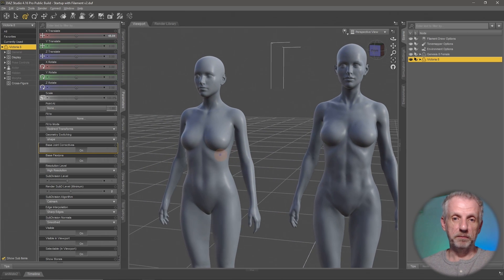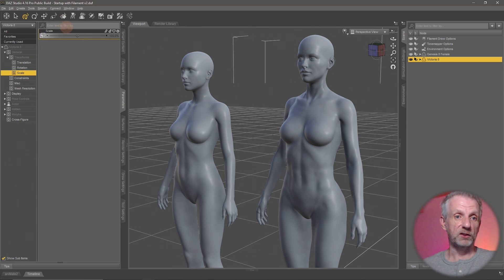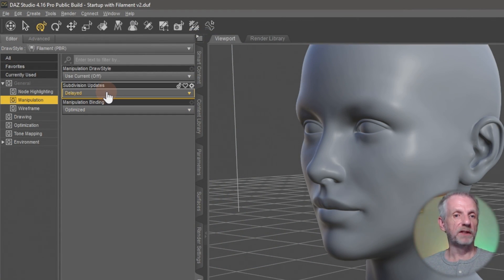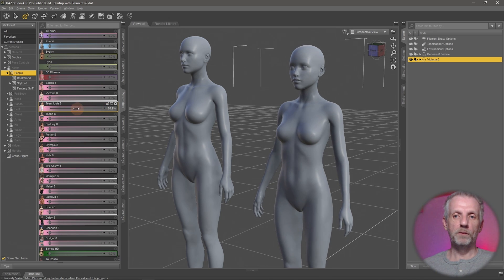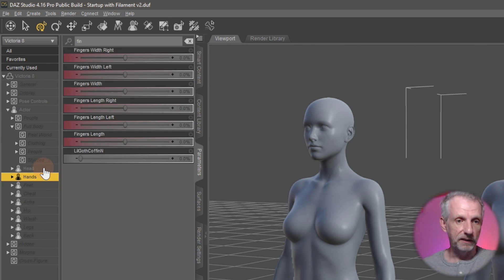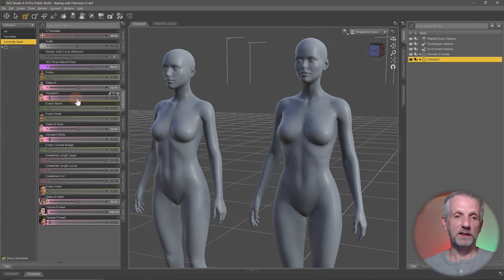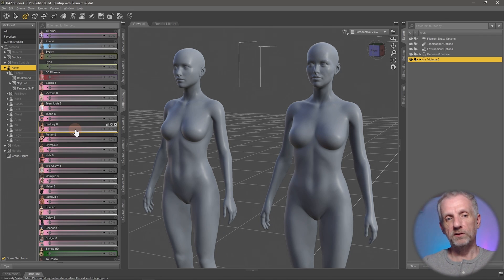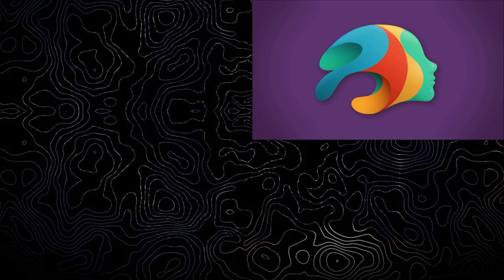Shaping Genesis and Creating Custom Characters - Daz Masterclass #24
Knowing what we now know about the Genesis figure, let’s take a look at how we can use the face and body dials to create a custom character. Jay shows you where to find the sections in the Parameters Tab, how to mix and match features of each body together, and explains what happens when you overdo it. We also touch on how to mark dials as favorites and how to see which dials are currently enabled.